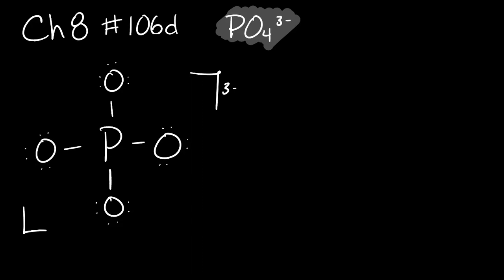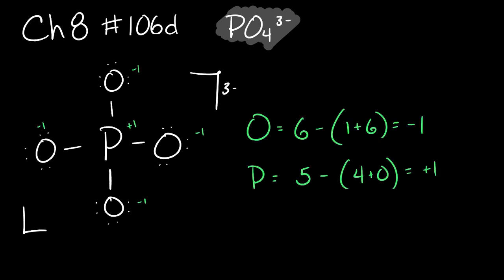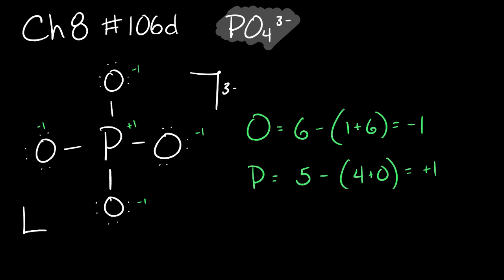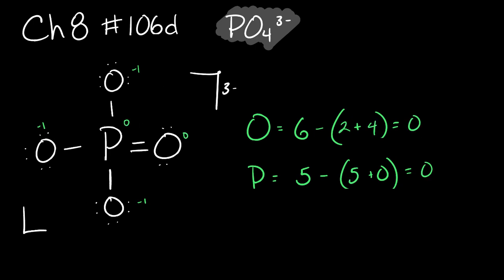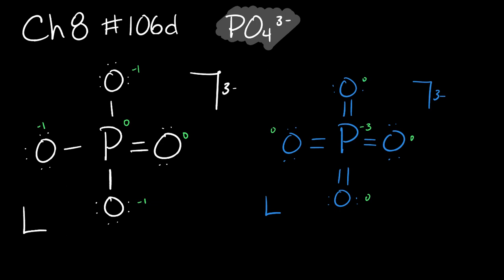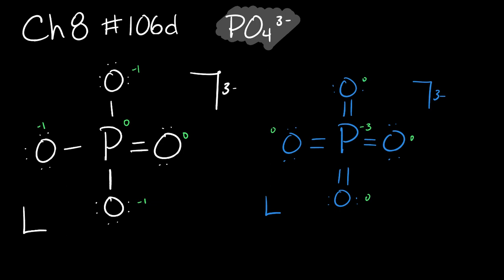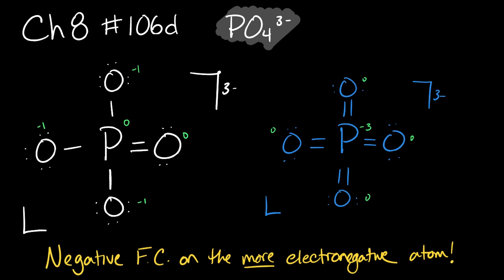Homework Help! Ch 8 106d (Lewis structures and formal charges)